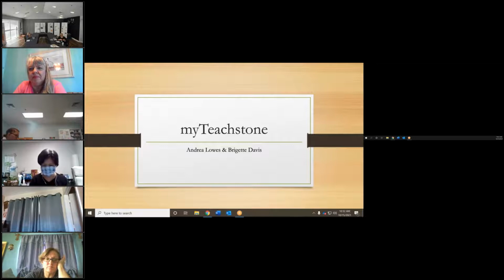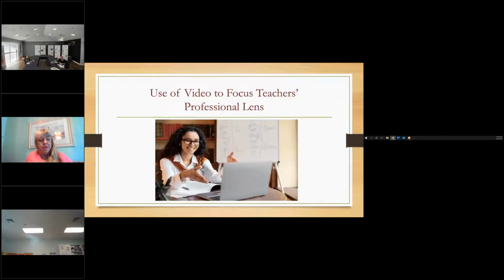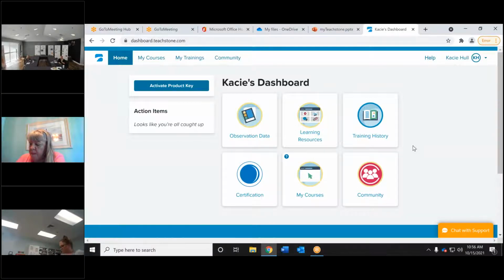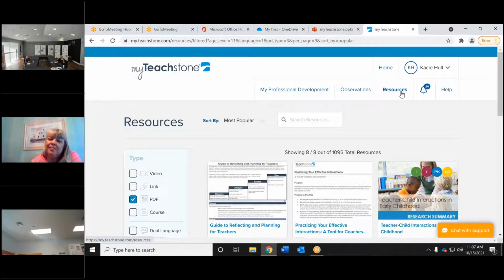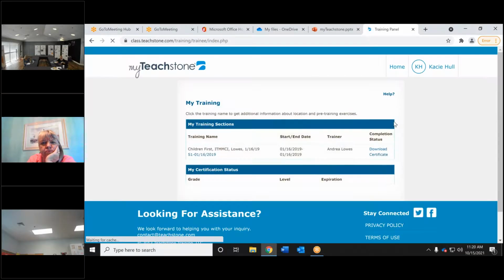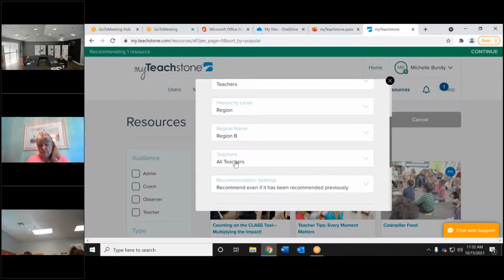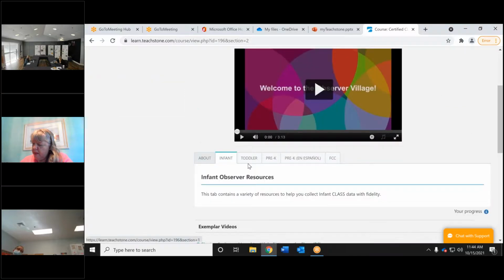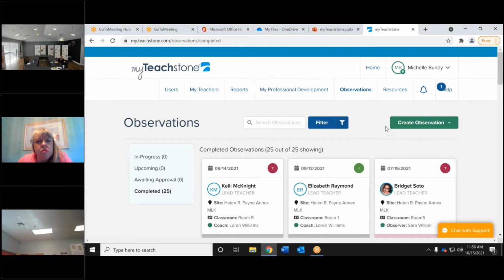MyTeachstone PD Tool: Access, Overview, Tutorial & Expectation